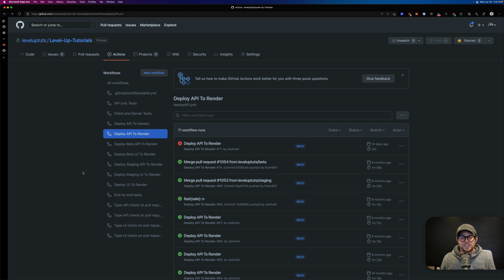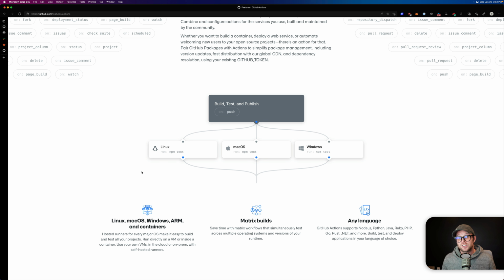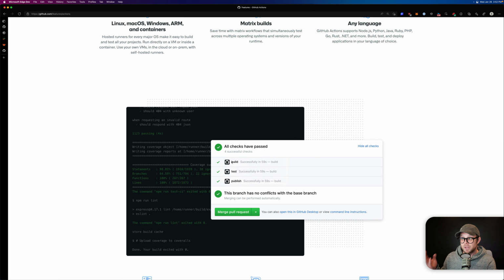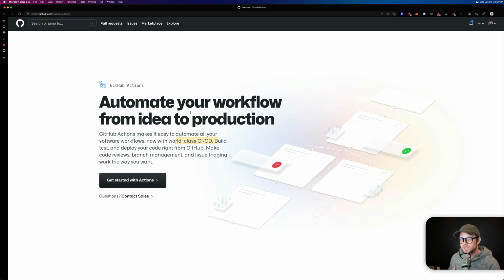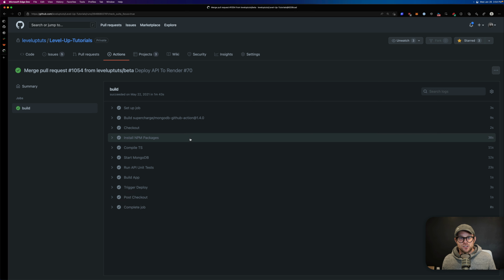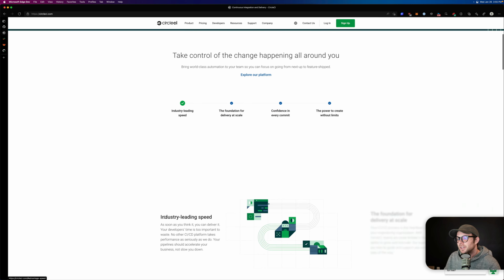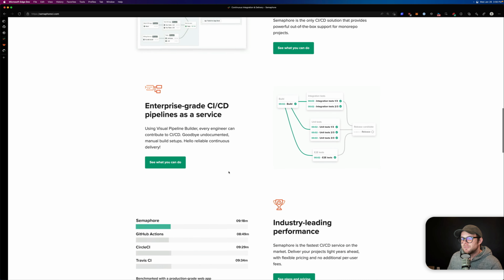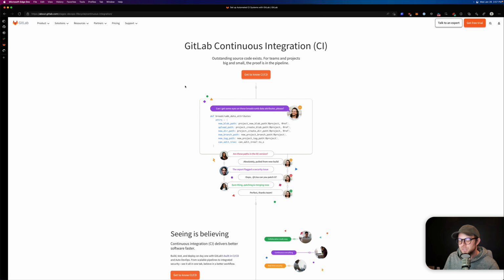What Is CI / CD ?- What Is Web Development